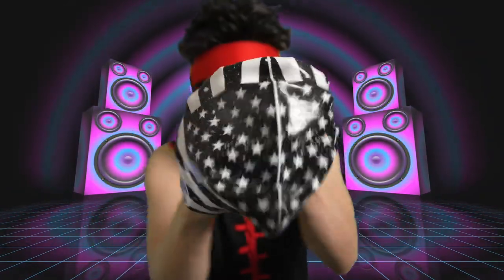VANOCAT - Swim Cap for Adult - for Short and Long Hair - B09XDV2KJG